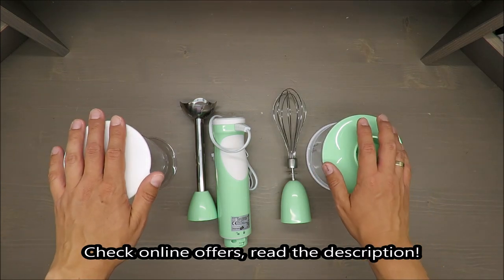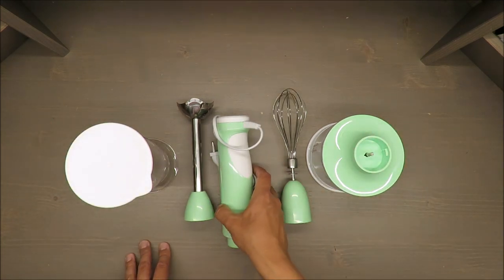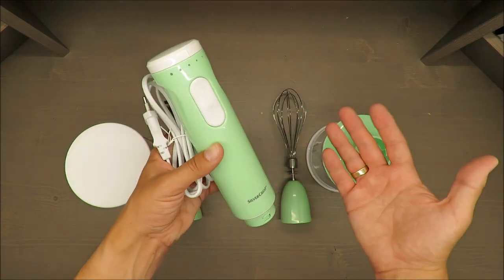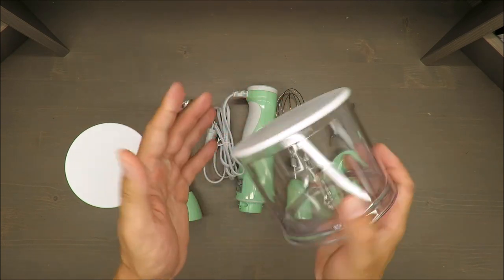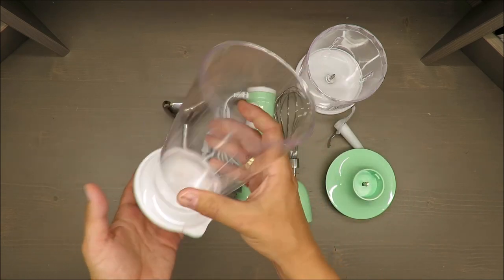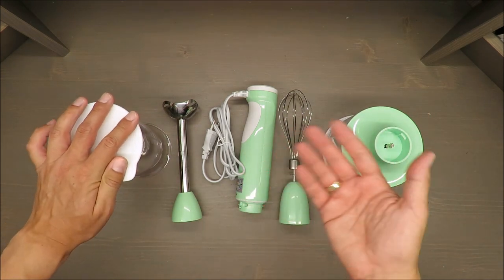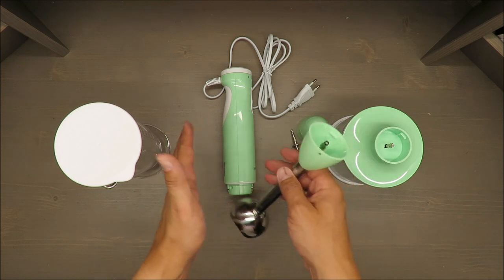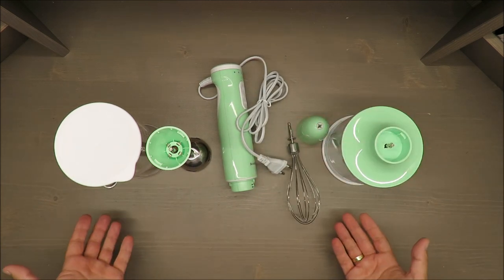SilverCrest Hand Blender Set SSMS 600 E2 REVIEW (Lidl 600W 3in1 700ml 600ml 300ml)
IAN: 329289

Features
Hand Blender Set
3-in-1: blends, whisks and chops
600W high performance motor
Immersion blender, chopper blades and whisk made from high-quality stainless steel*
Ergonomic soft-touch grip
Adjustable speed (1-5) and turbo button for a powerful pulse
Includes 5 recipe ideas

Technical data
Input voltage: 220-240 V∼, 50/60 Hz
Protection class: II
Power consumption: 600 W
Temperature resistance
(containers): Max. 85 °C
Measuring:
– Liquid container
capacity: 700 ml
– Crushing container
capacity: 600 ml
Chopping:
Max. fill volume for
fluids in liquid/crushing
container: 300 ml